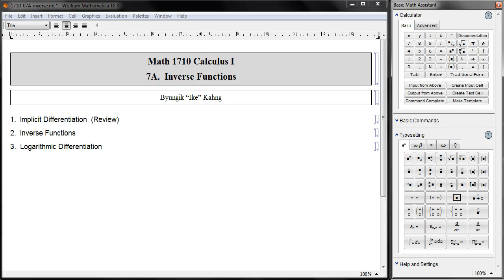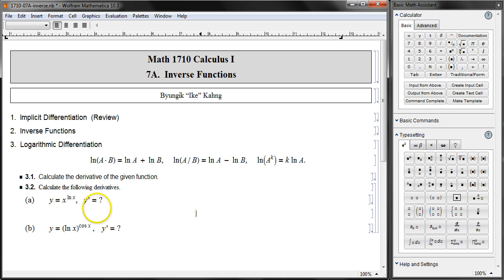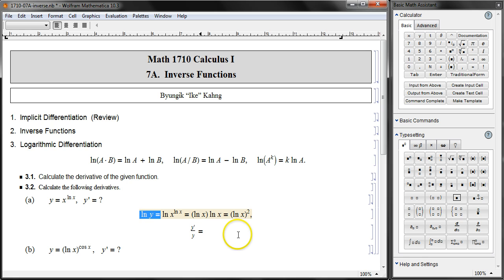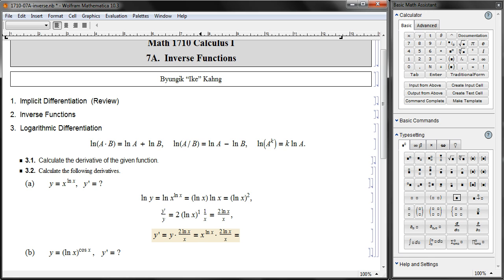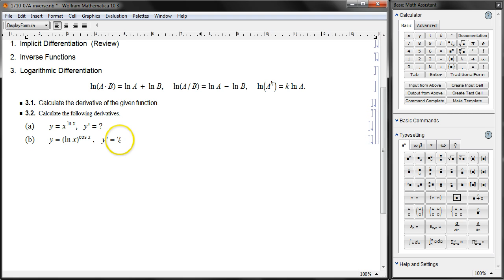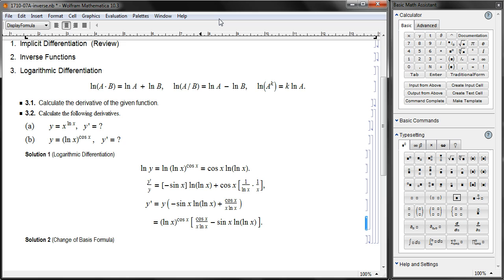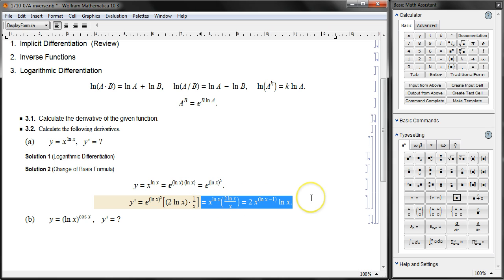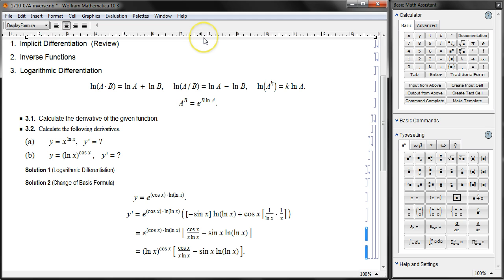1710 07A Inverse 3